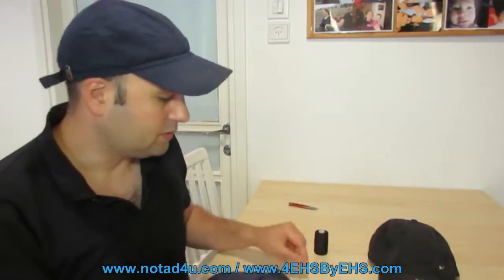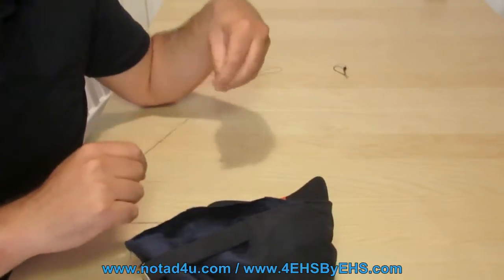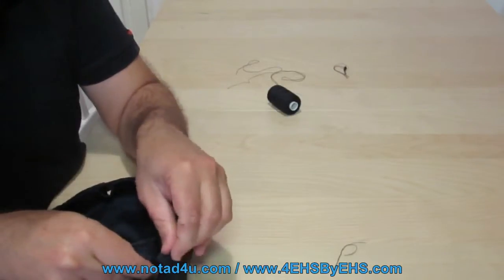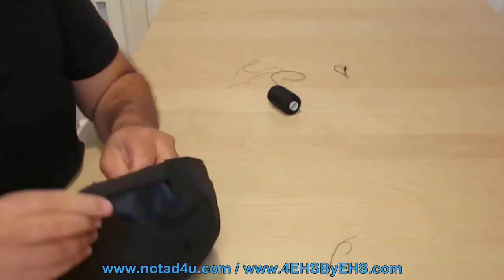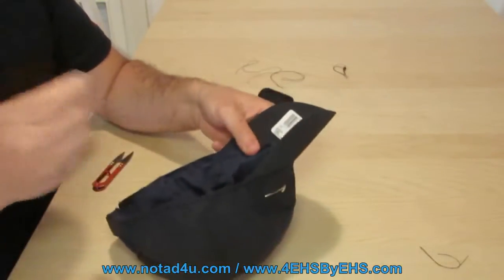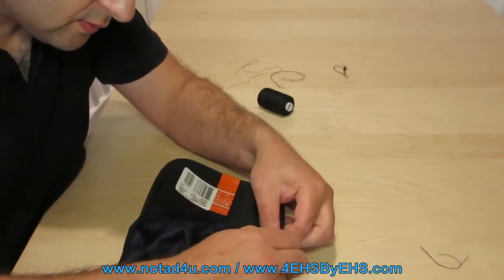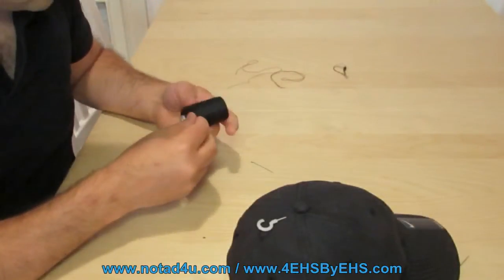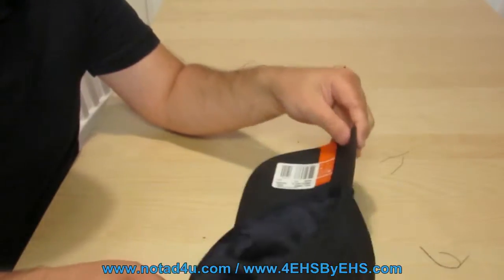Stitching a BC240 RF Protection Lining to a Nike baseball hat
If you are an EHS person and Looking for a cheep RF Protection solution for your head ( a modern "tin-foil hat") this might be the product for you. In this video I will show how easy it is to stitch the BC240 RF Protection Lining to a baseball hat to create your own RF Protection hat.
The lining is made from our most durable RF protection fabric.